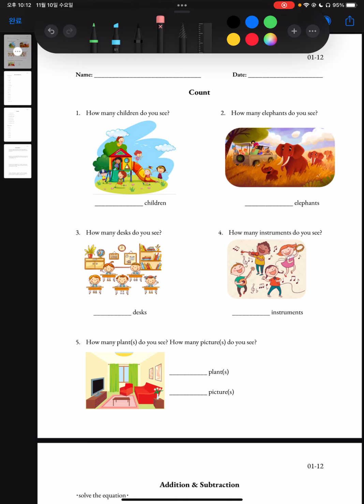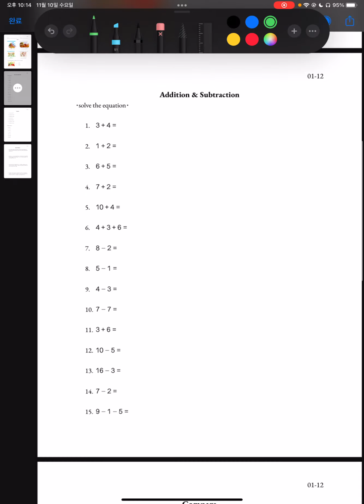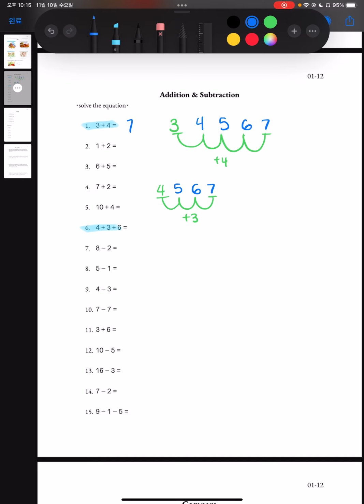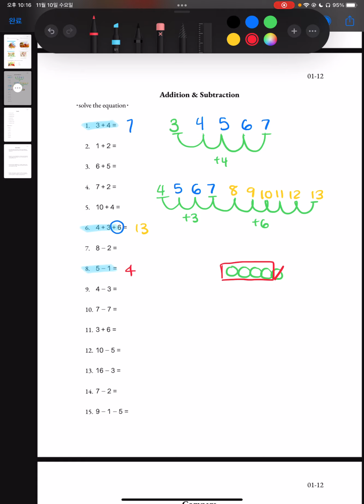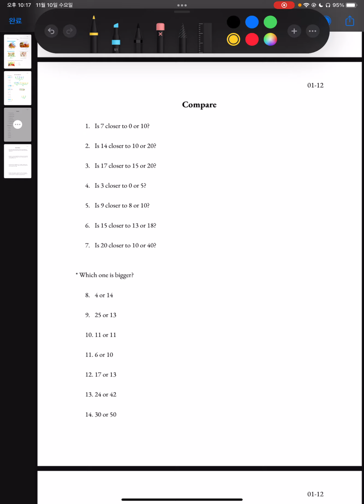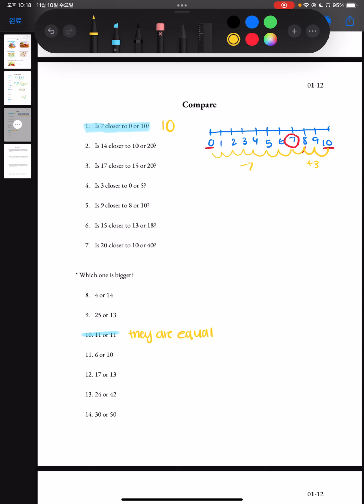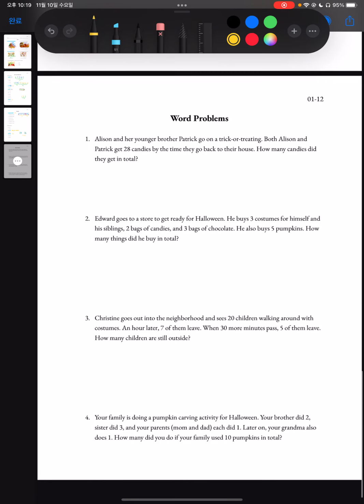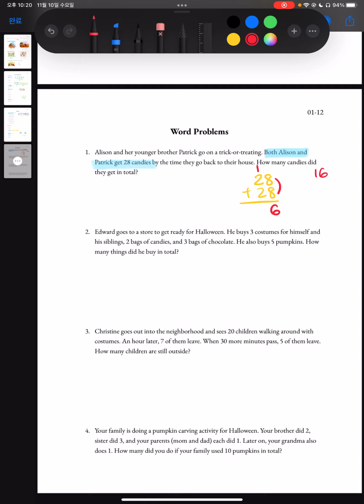1st Grade Math | Lesson 12 #2